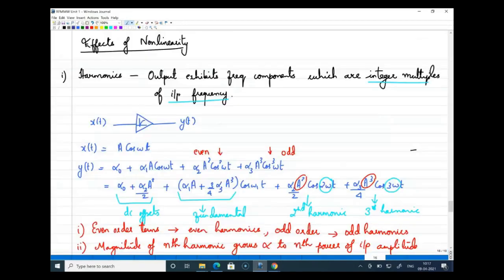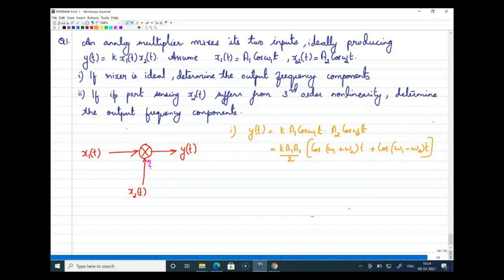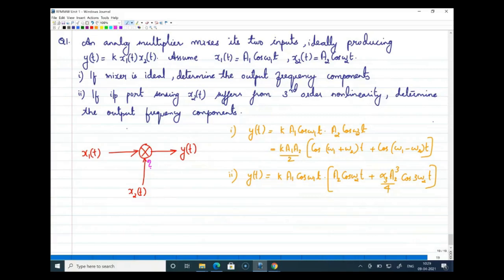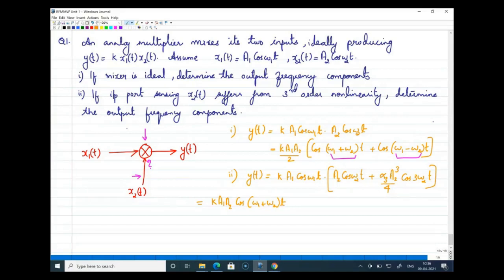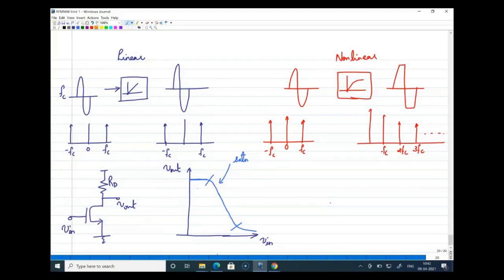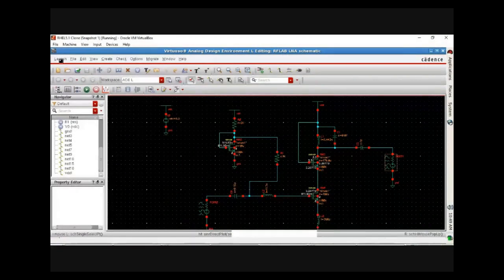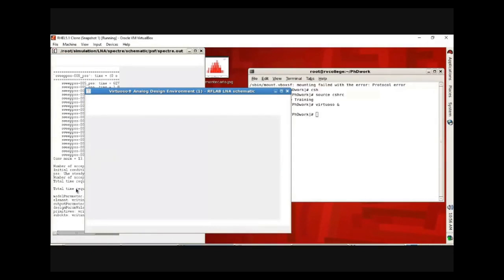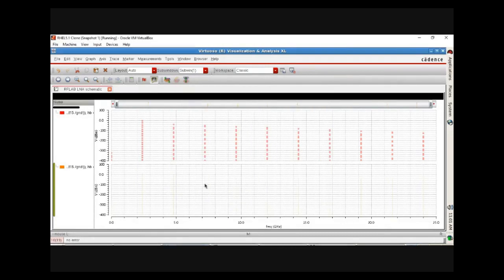Lecture 4 Effects of nonlinearity harmonics, simulation | Unit 1: Nonlinearity and Noise